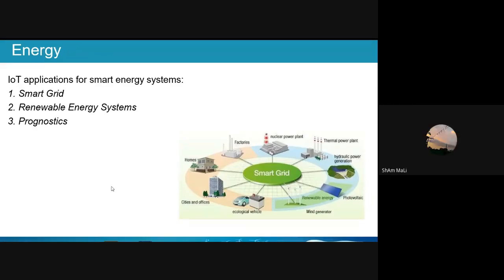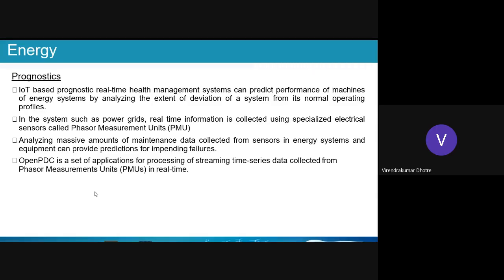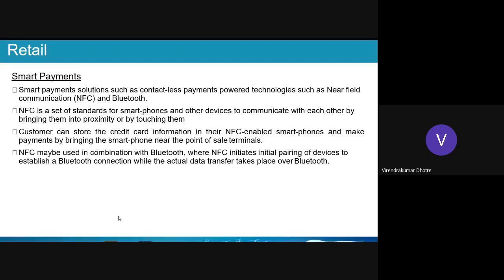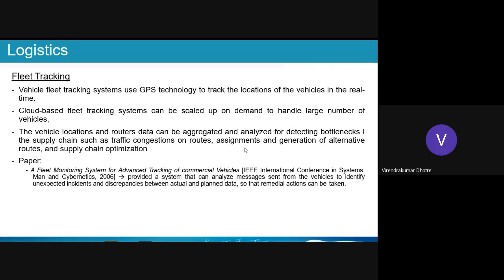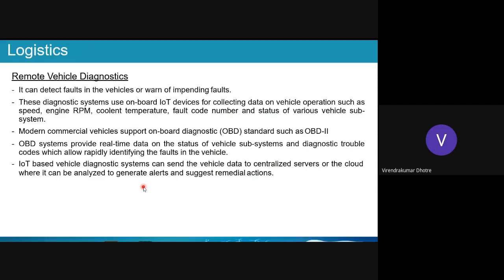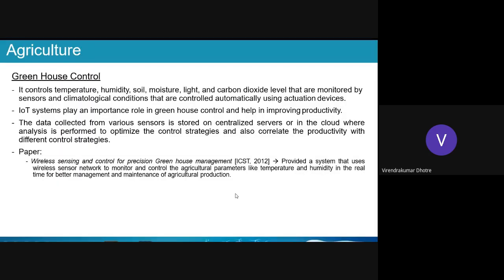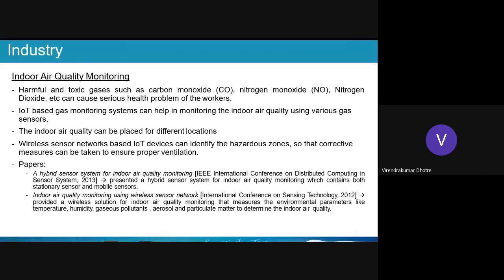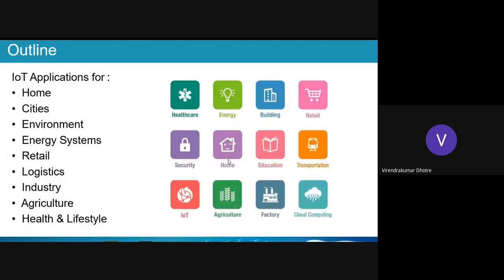IOT WEEK 22 L23 2 CH 6 ENERGY AGRI RETAIL HEALTH APPLICATIONS